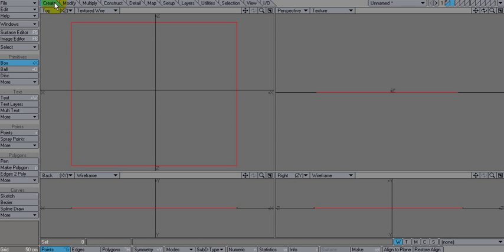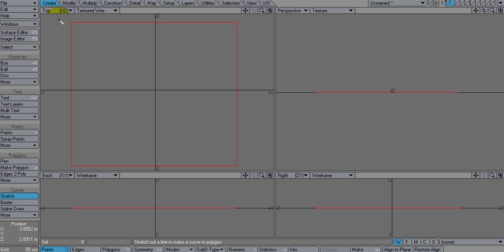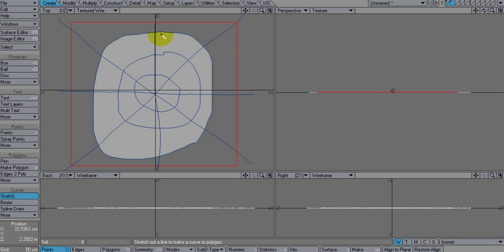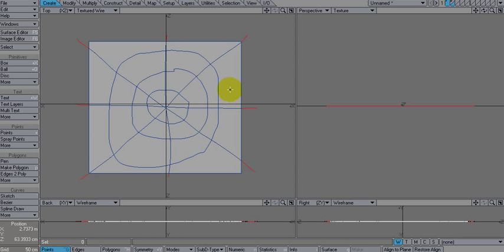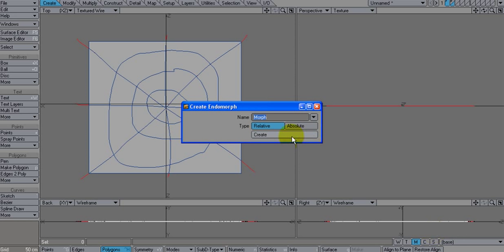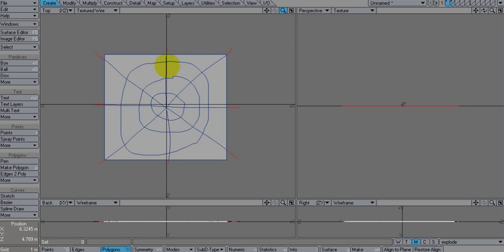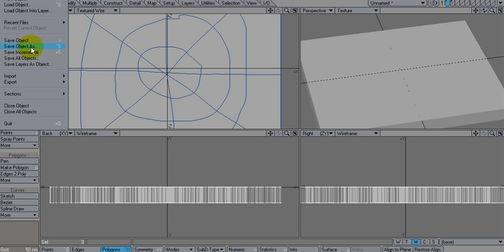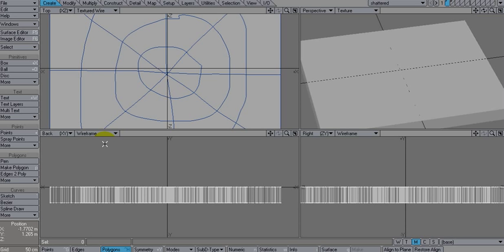TUTORIAL: Part 1 - Fracturing Geometry without the fracture plugin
This tutorial teaches how to fracture geometry in ANY version of Lightwave3D WITHOUT any special plugins.